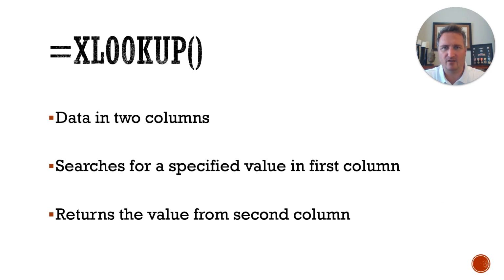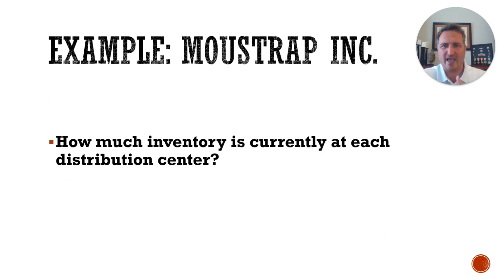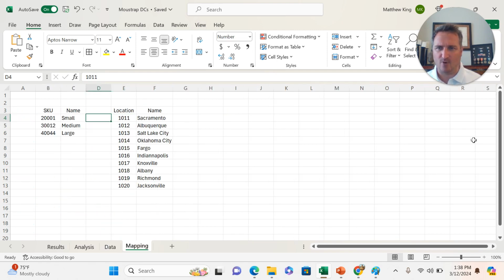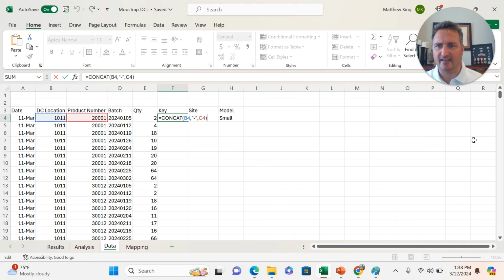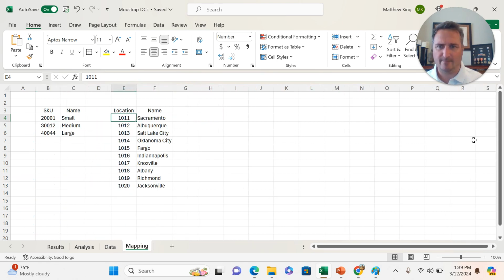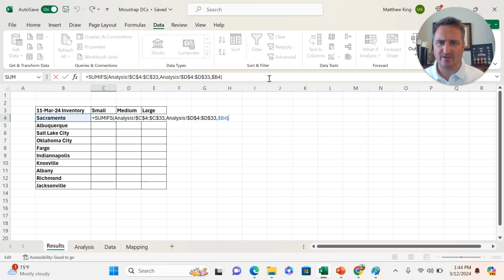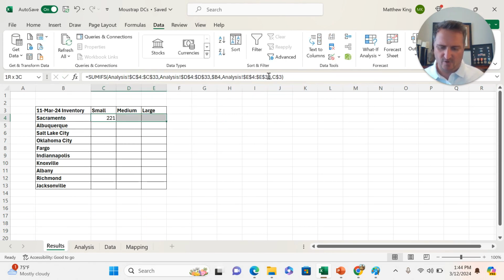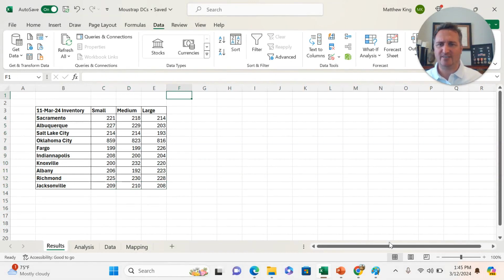3 Minute Master Class Ep. 003 SUMIFS and XLOOKUP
There are two formulas that do 50% to 75% of the work in an Excel model. This video shows you what they are and how to use them.